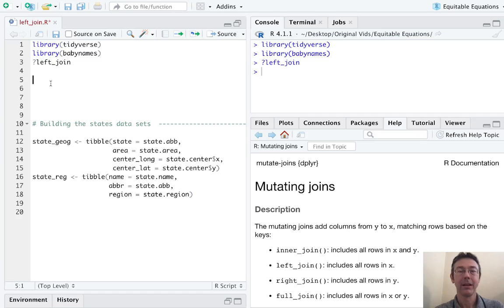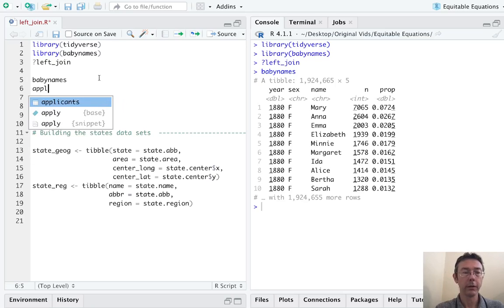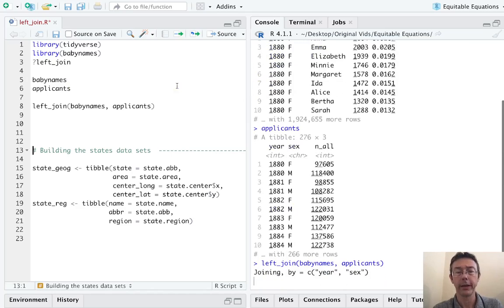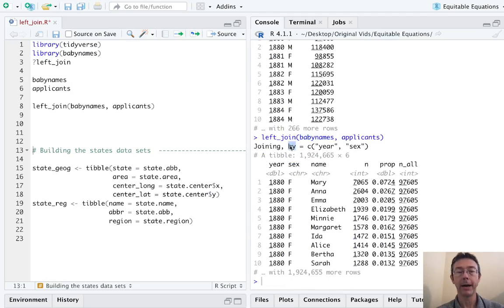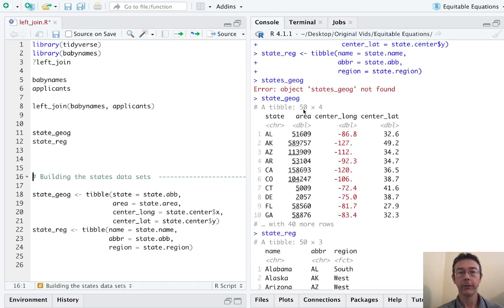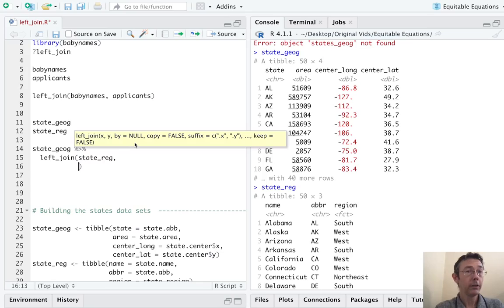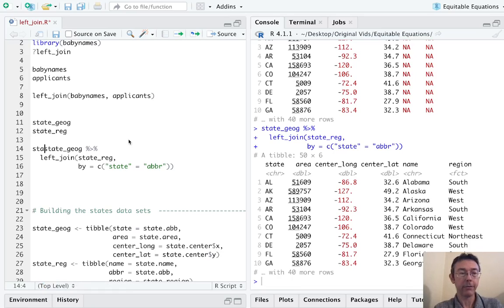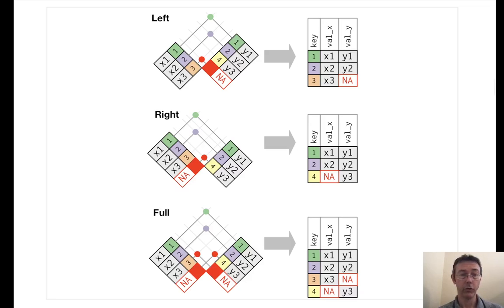Combining Data Sets in R with left_join()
Let's get started with mutating joins in R by learning the left_join() command!